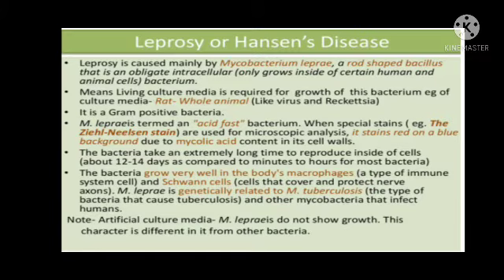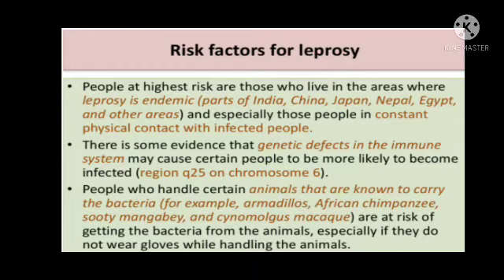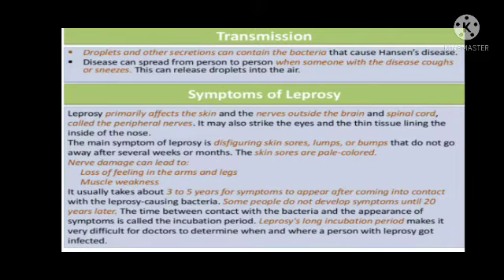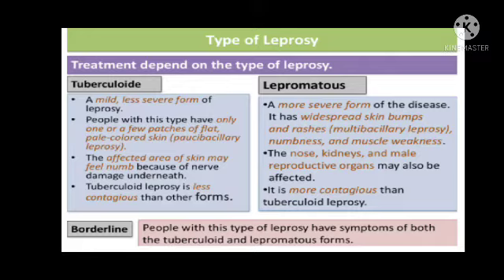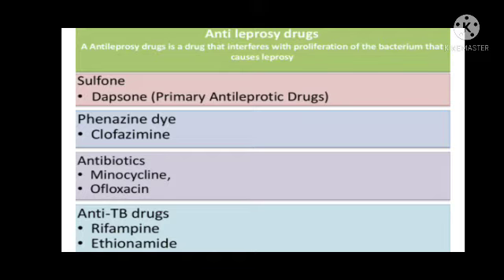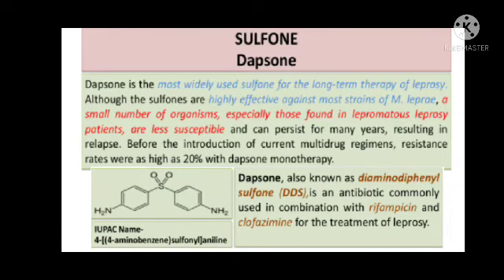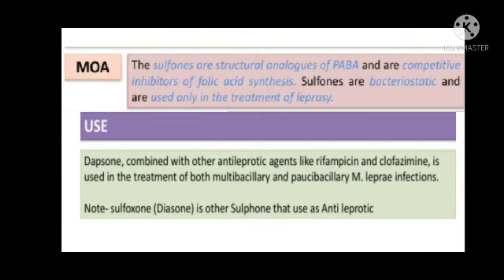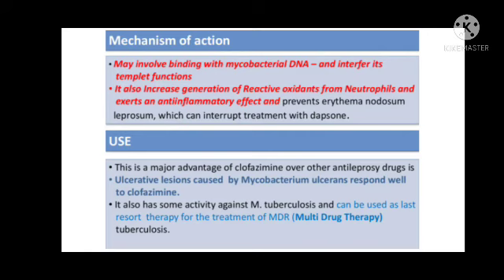Topic : Antileprotic Agents Diploma of Pharmacy 2nd Year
Subject : Pharmaceutical Chemistry II
Diploma of Pharmacy 2nd Year